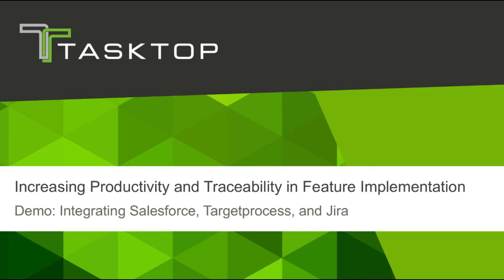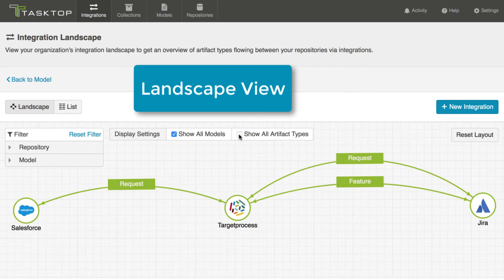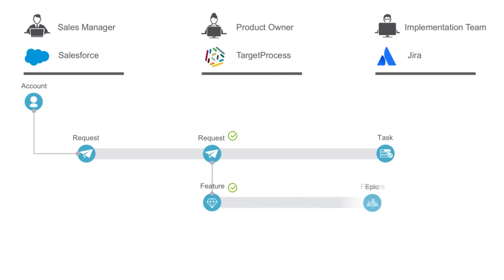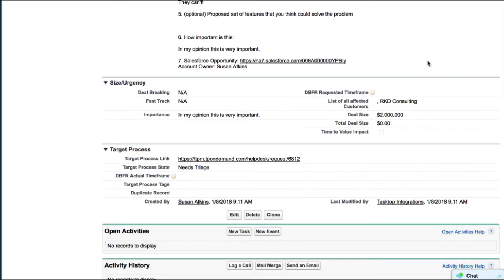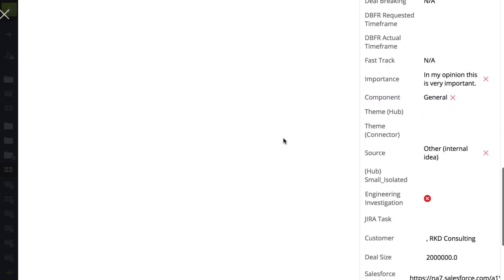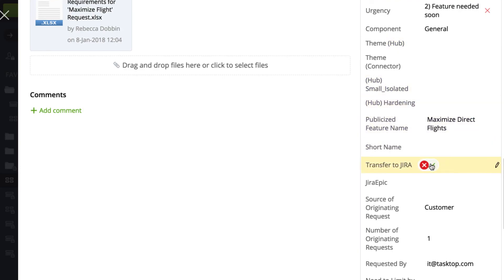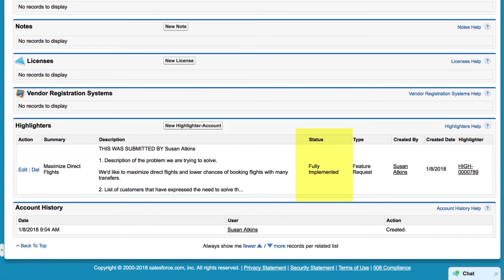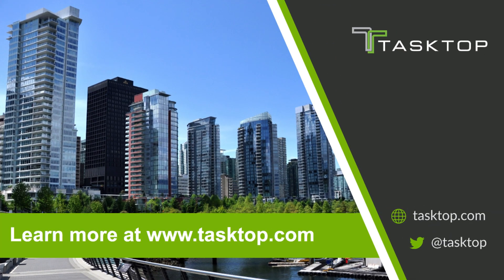Tasktop Integration Hub Demo - Salesforce, Targetprocess, and Atlassian Jira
Tasktop Integration Hub demo integrating Salesforce, Targetprocess, and Atlassian Jira. In this scenario, Salesforce, Targetprocess, and Jira are integrated to maximize productivity for sales managers, product owners, and developers.